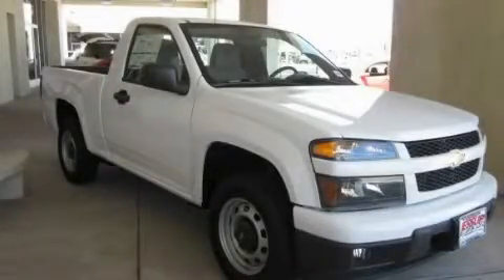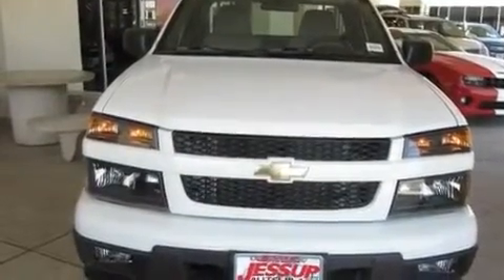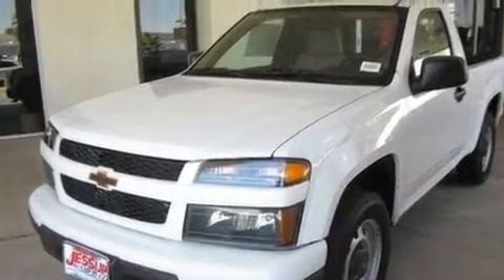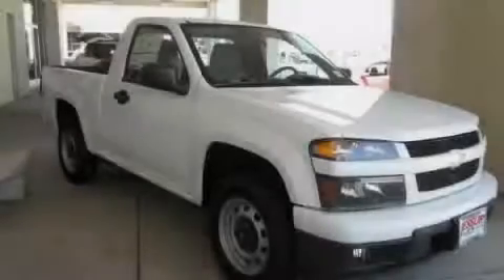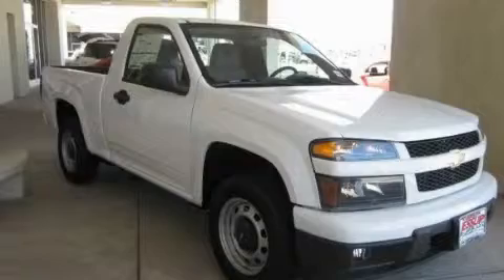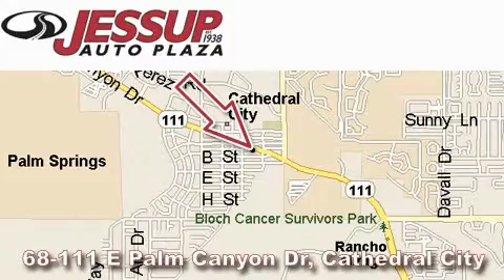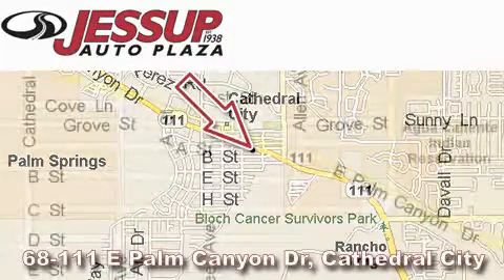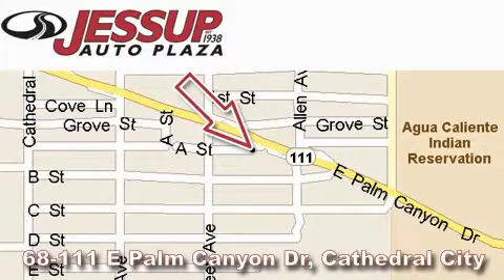2011 Chevrolet Colorado Indio CA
Year : 2011

 Make : Chevrolet

 Model : Colorado

 Engine : 2.9L DOHC 4-cylinder SFI

 Trans . : Automatic

 Exterior : White

 Interior : Other

 68-111 E Palm Canyon Drive

 2011 Chevrolet Colorado Cathedral City CA